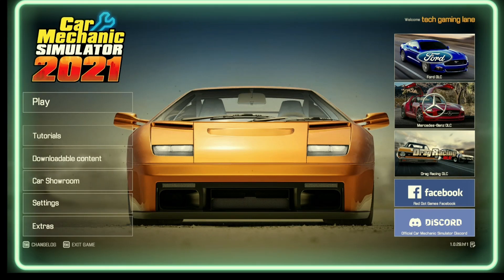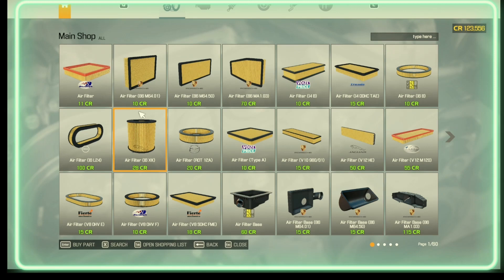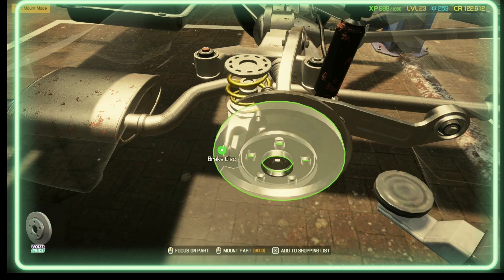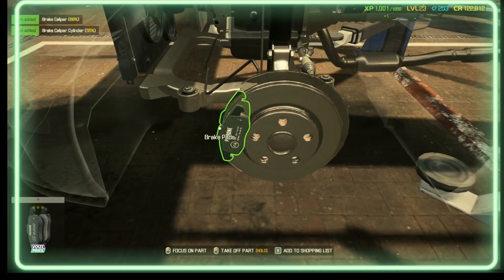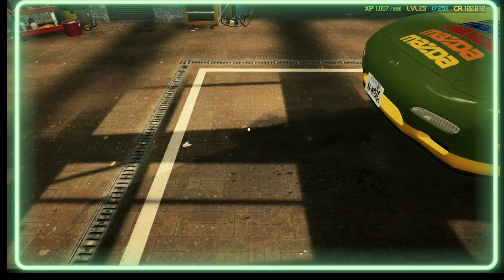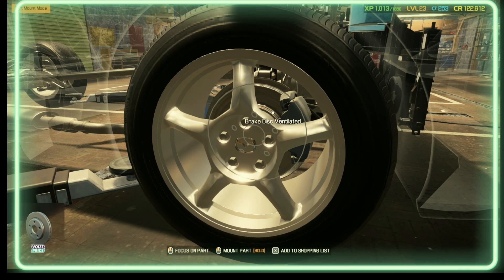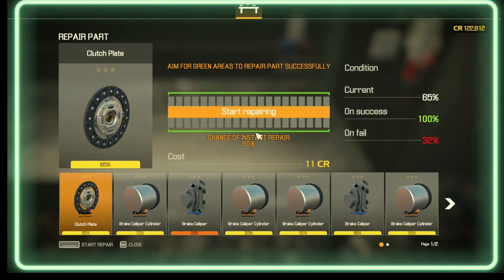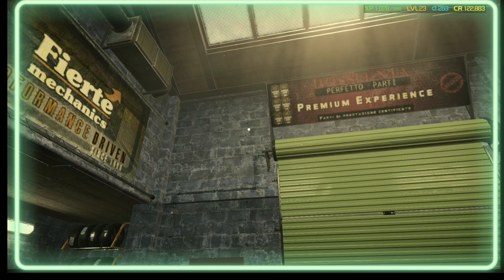mazda rx7 repair car mechanic simulator 21 harsh fluid change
In this series 4 episode 6 of car mechanic simulator 21 we will be refilling the steering fluid and also we will be replacing brake calipers and brake pads on a mazda RX 7 92 model

2k23